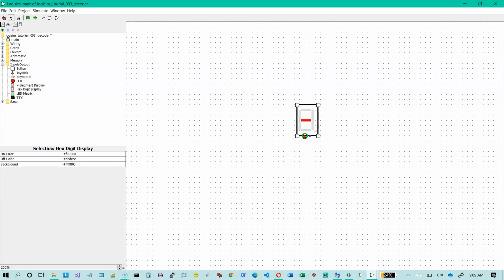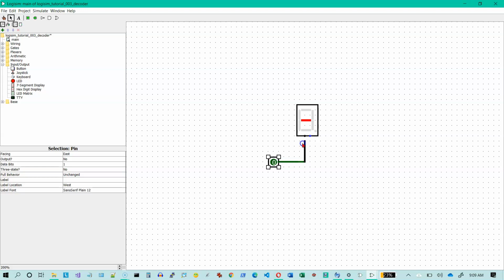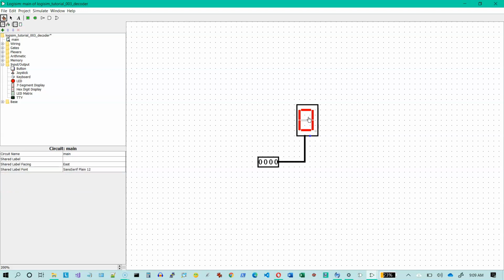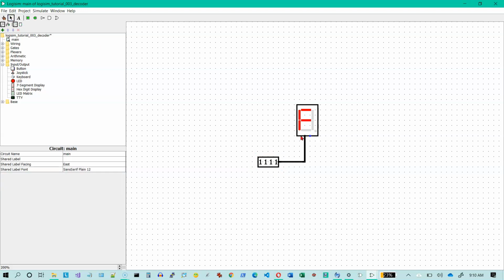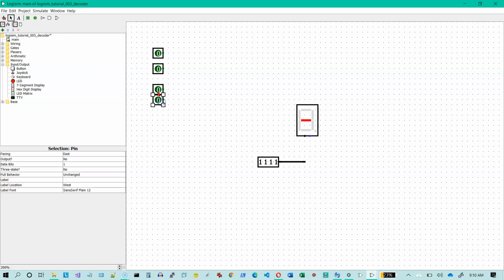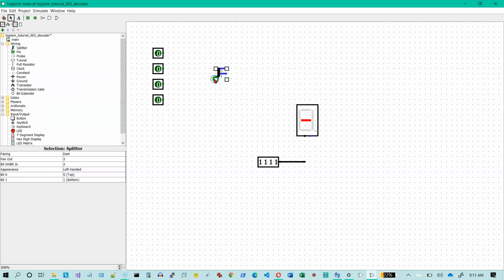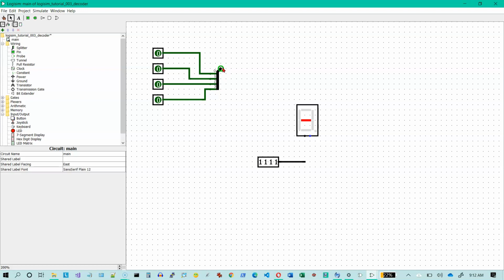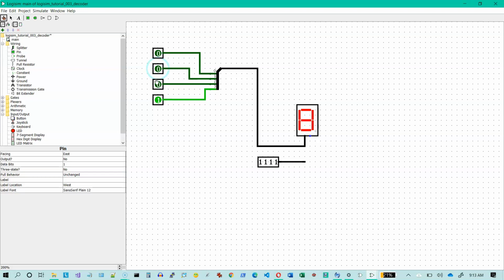Logisim: How to use a hex display and a splitter